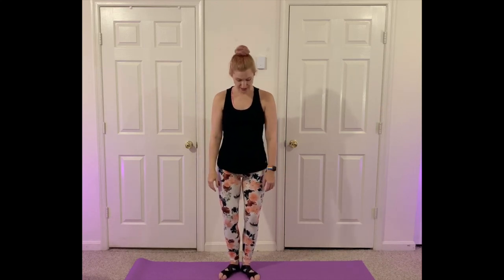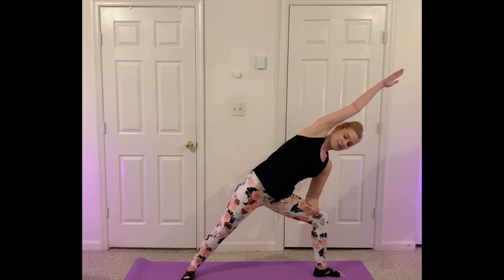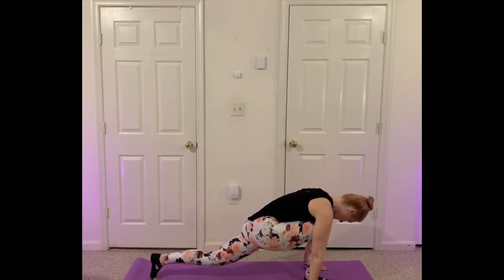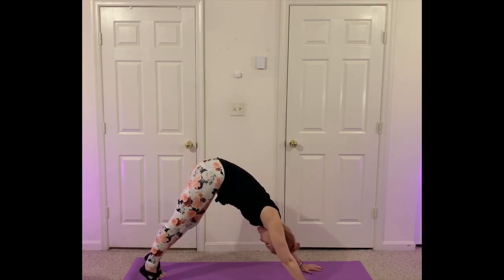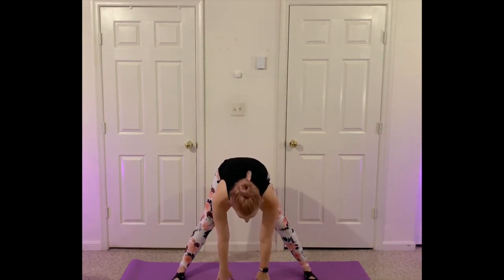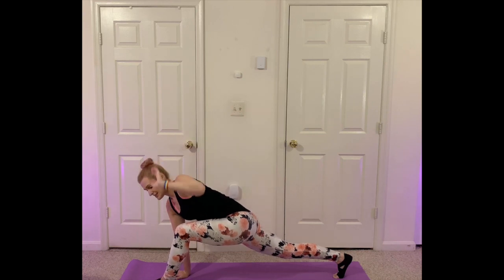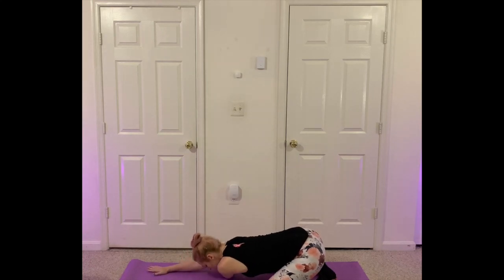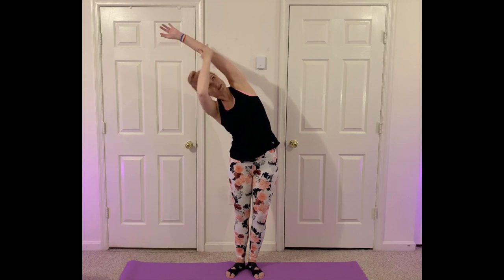15 Minute Stretches for Flexibility with Molly at the Barre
Try these stretches for flexibility when you're feeling tight or sore. In just 15 minutes, these stretches will have you feeling long and lean and totally blissed out.